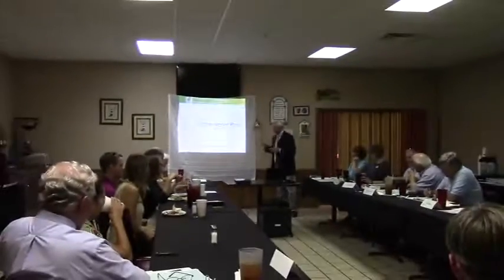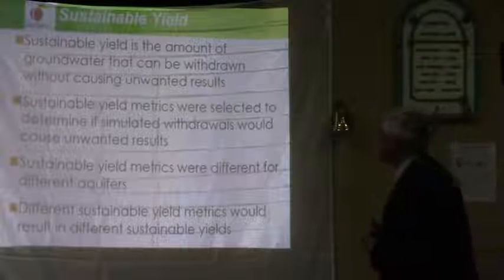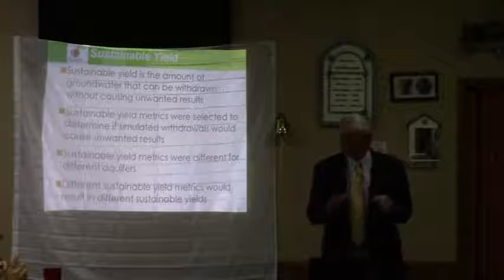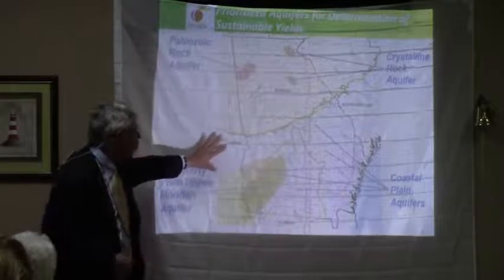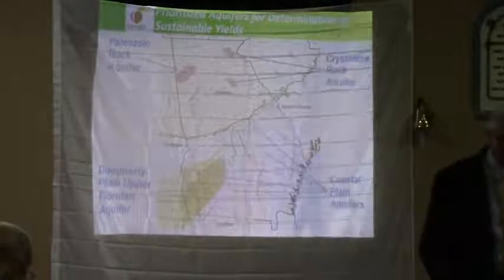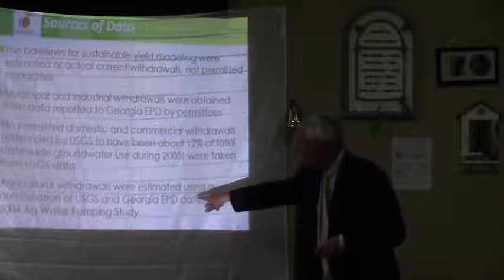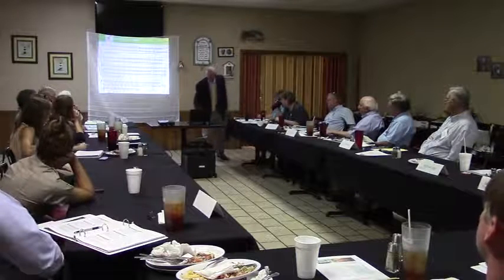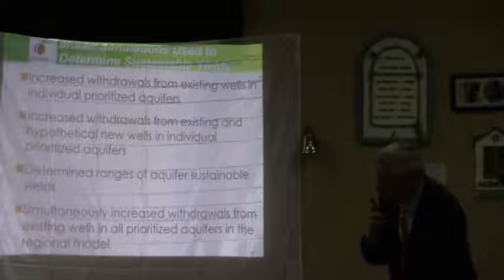State Water Plan --Jim Kennedy, GA State Geologist @ SSRWPC 2015-07-20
Regular Session, Suwannee-Satilla Regional Water Planning Council (SSRWPC)
 Douglas, Coffee County, Georgia, 20 July 2015.